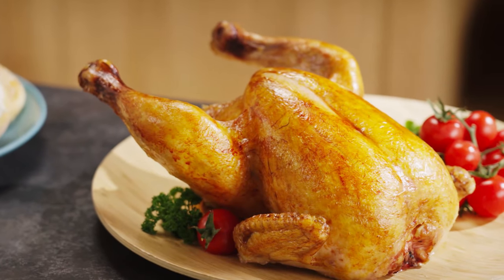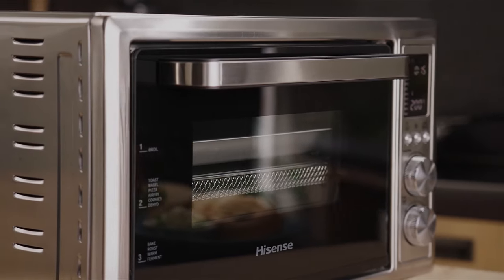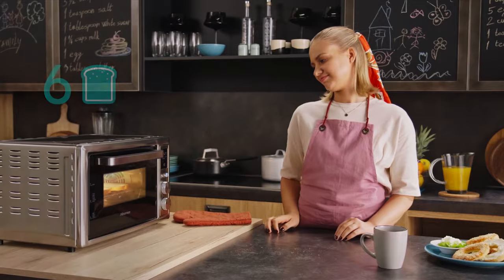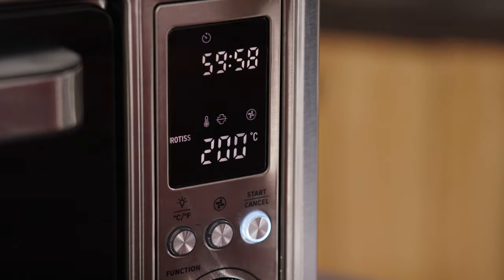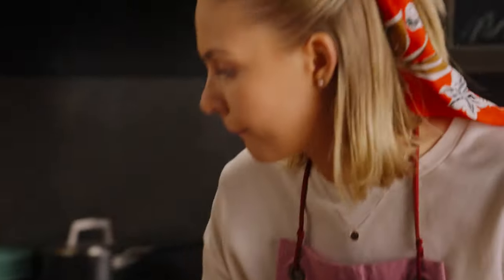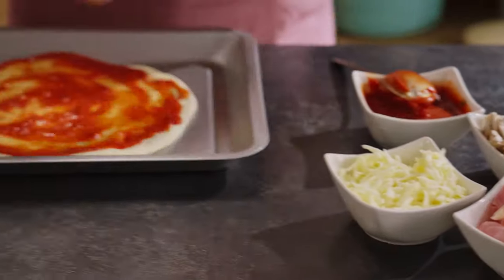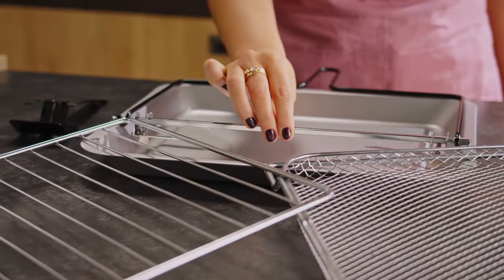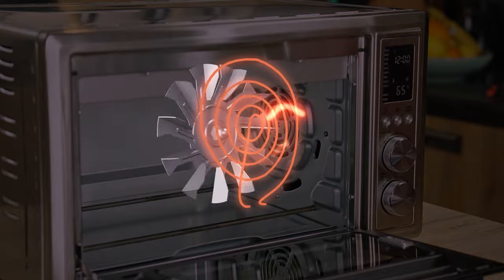Hisense H28EOXS7 AirFryer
Transform your cooking routine with the Hisense Airfryer! This innovative appliance offers a healthier way to enjoy your favorite fried foods with minimal oil. Treat yourself to delicious and guilt-free meals today.